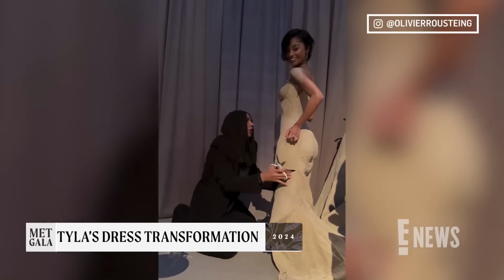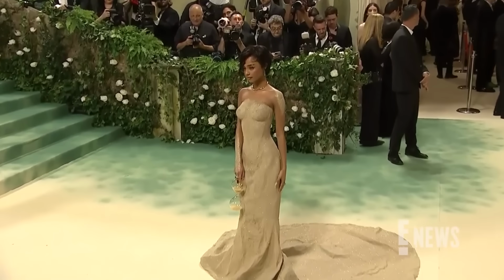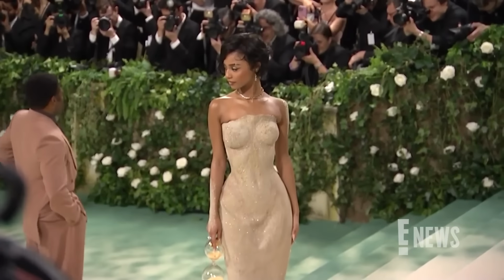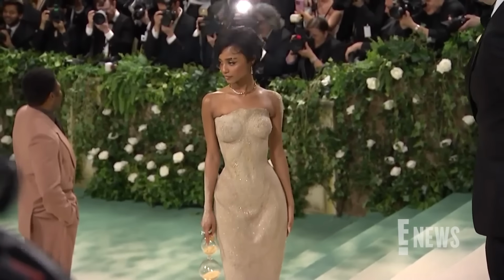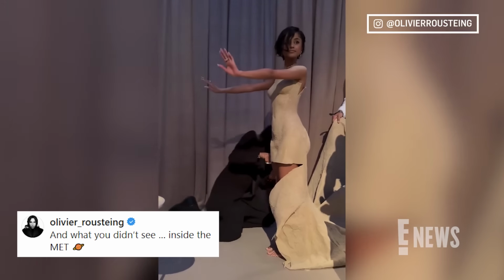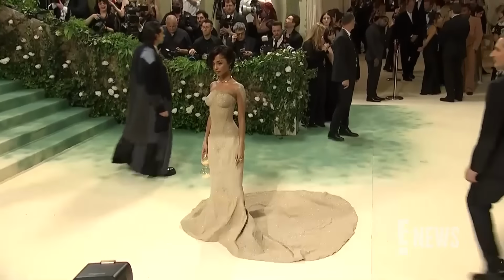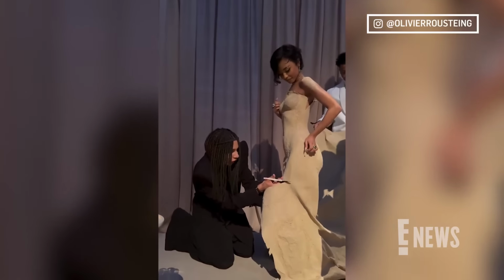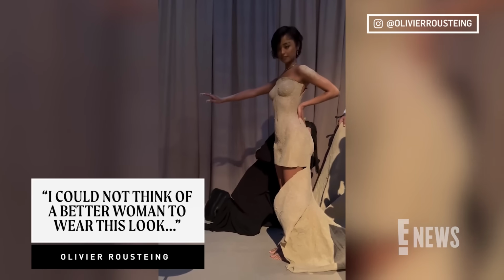See Tyla Get CUT OUT of Her Met Gala Dress in Behind-the-Scenes Video | 2024 Met Gala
Tyla's stunning sand dress undergoes a transformation backstage, when Balmain creative director Olivier Rousteing gives the ensemble a major trim with actual scissors! When asked by E! News at the 2024 Met Gala if she would be able to sit down inside the event, Tyla declared, "Who knows? Who cares, guys? I look cute!"

About E! News:
The E! News team brings you the latest breaking entertainment, fashion and Pop Culture news. Featuring exclusive segments, celebrity highlights, trend reports and more, the E! News channel is the only destination Pop Culture fans need to stay in the know.

Download The E! News App For The Latest Celebrity News and Trending Videos

Your favorite shows, movies and more are here. Stream now on Peacock.

Connect with E! News:
Visit the E!
Like E! News on FACEBOOK
Check out E! News on INSTAGRAM
Follow E! News on TWITTER